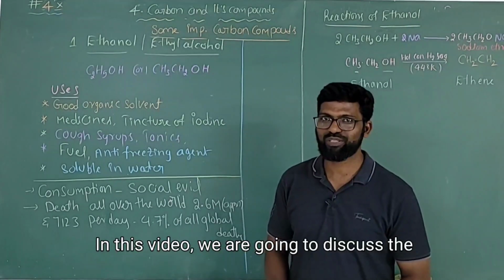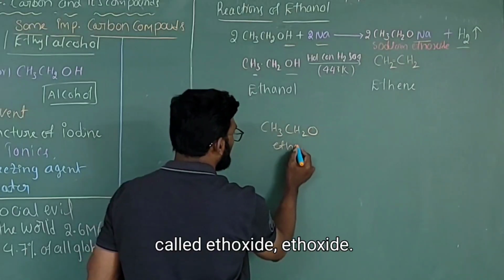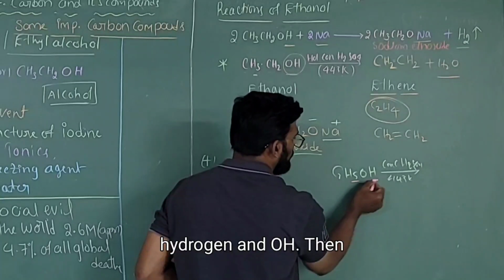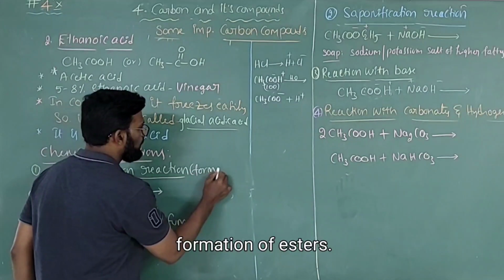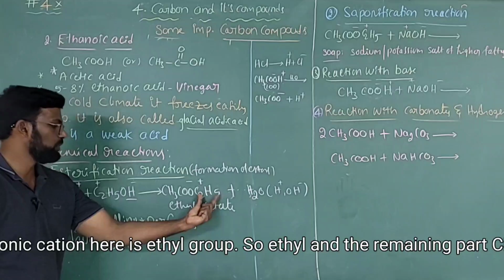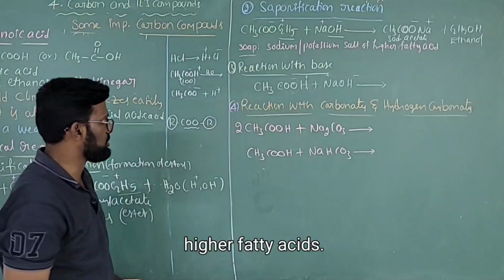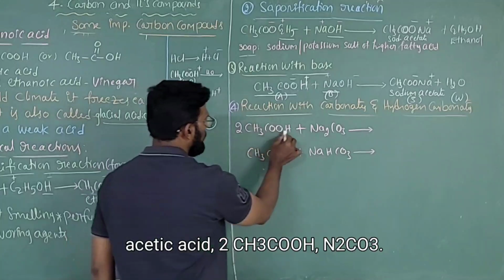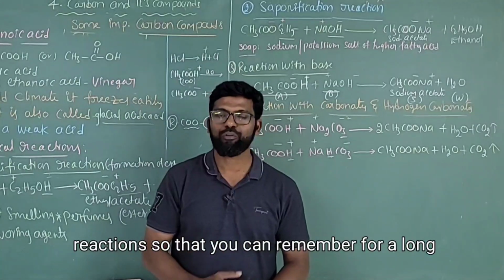Part 4 Carbon and it's Compounds || 10thclass